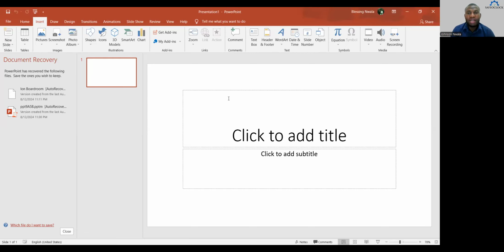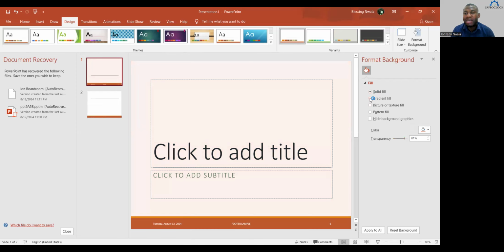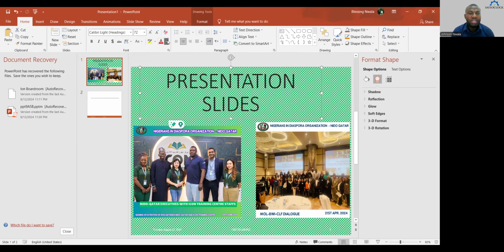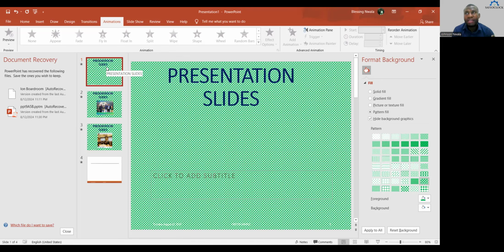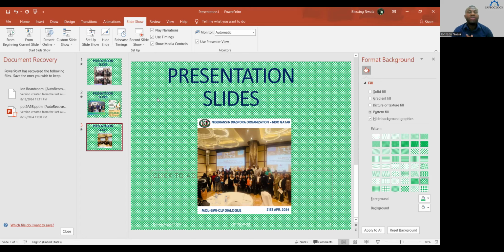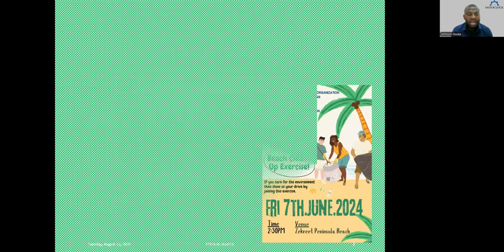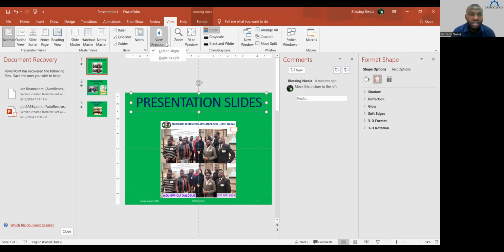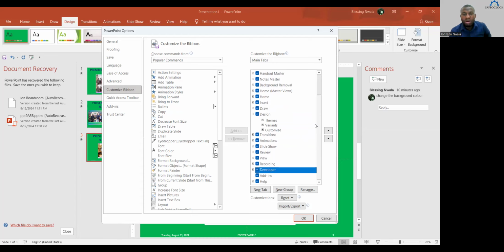BASIC COMPUTER TRAINING - POWERPOINT - DAY 4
This is the Basic Computer Training class on PowerPoint.
This is a continuation of Day 3.